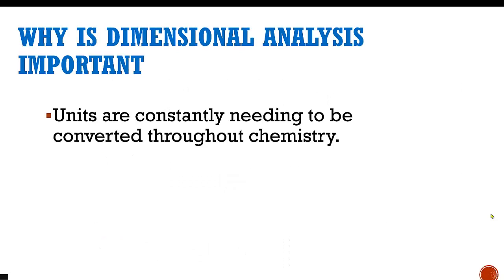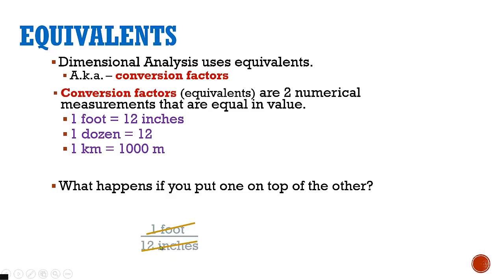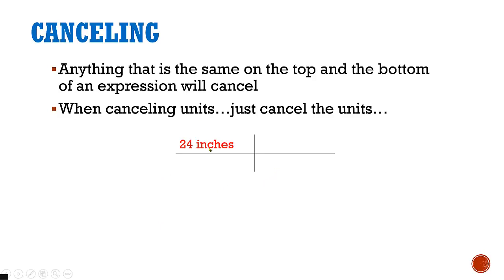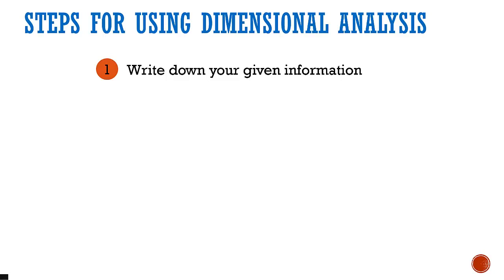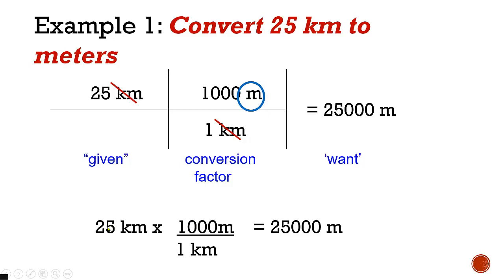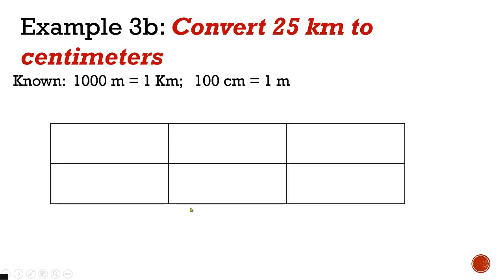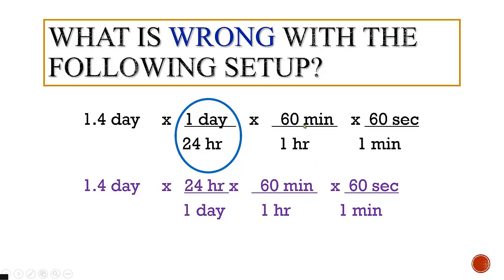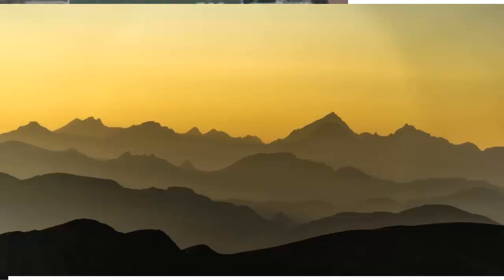Dimensional Analysis 23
An Introduction into one of Chemistry's most useful tools: dimensional analysis.